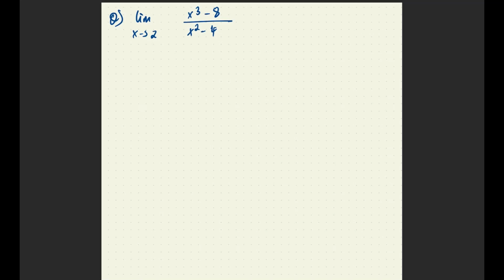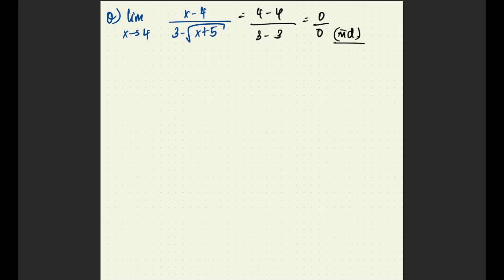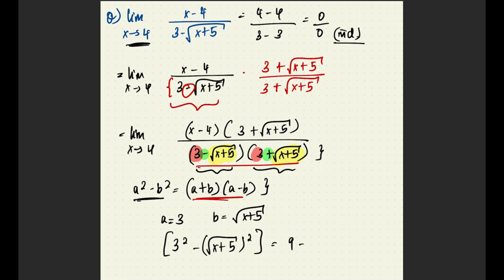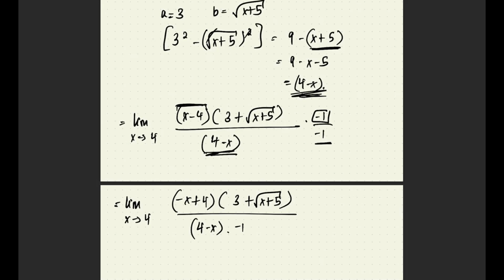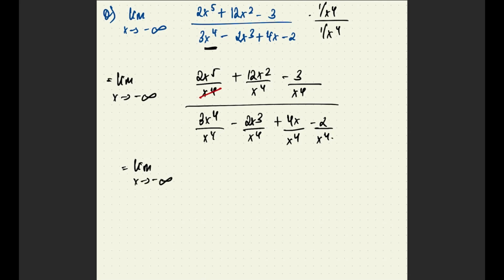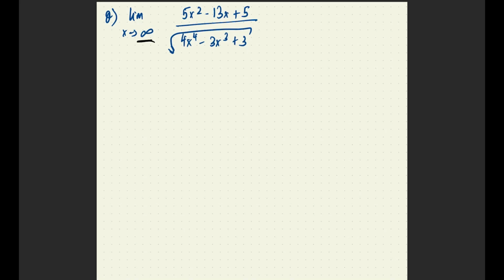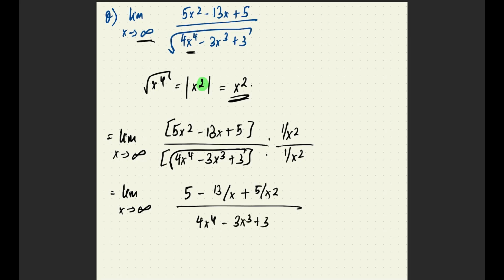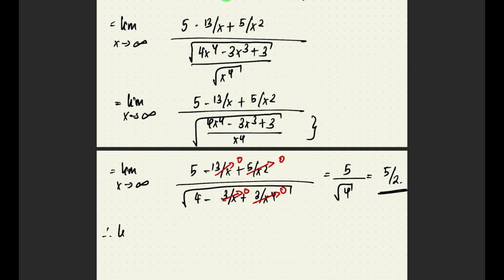15 - Practice Questions - Part 1